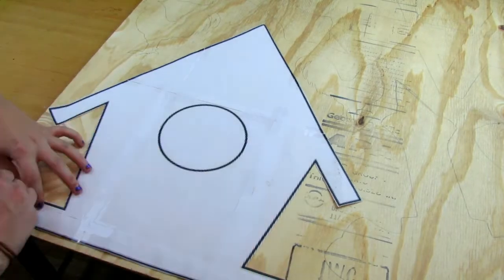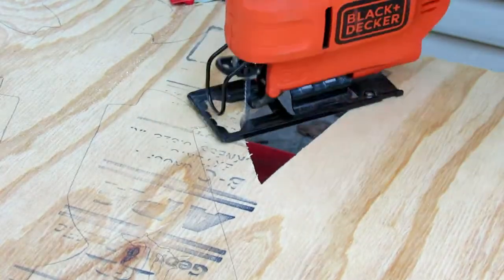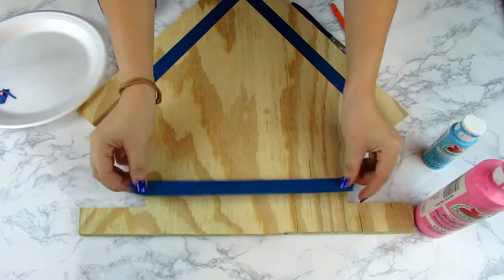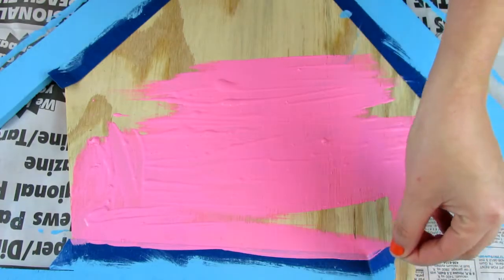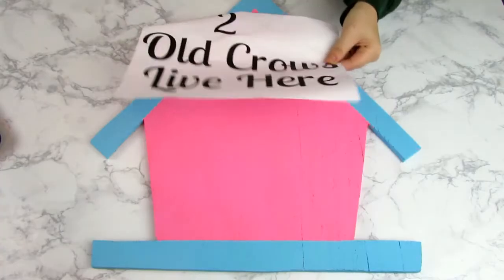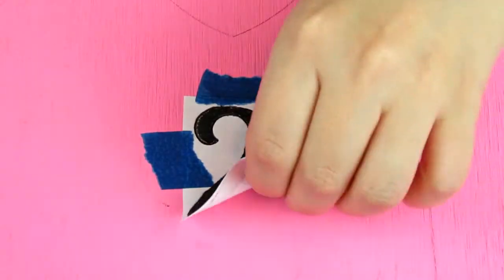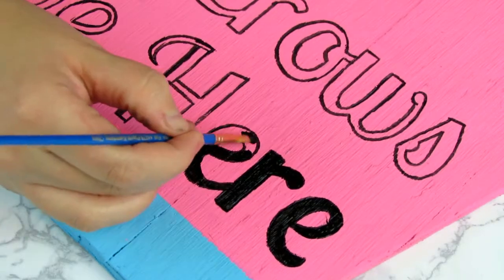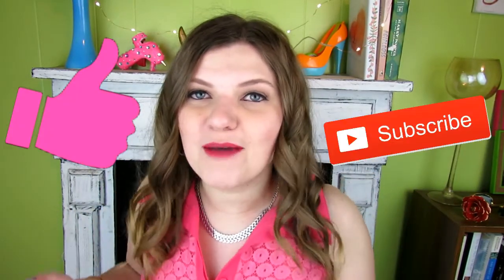DIY BIRDHOUSE WOOD SIGN/DOORHANGER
It's Spring! Let's Celebrate...with a new wood project!!

Hello my sunny friends, today we are back at it with a new wood project that would make the perfect doorhanger or decor for spring. I made this as a gift for my aunt which is why the quote is a little odd, but you can put your name, or any quote, or even just any cute designs on it.

Soooo let's just do this!

I hope you like this Cute Springtime Birdhouse Doorhanger Sign!!

You can find the template for this birdhouse on my blog!

burstofsun